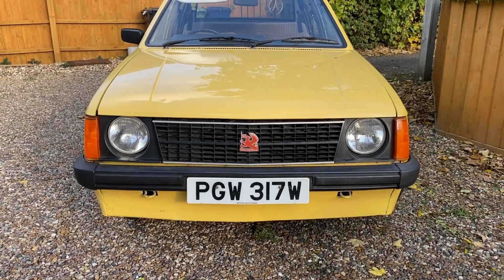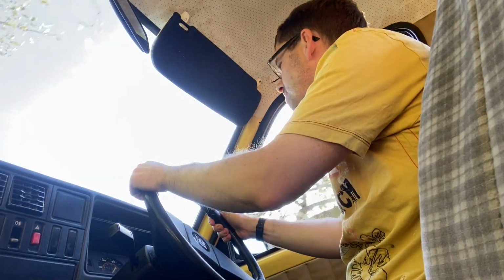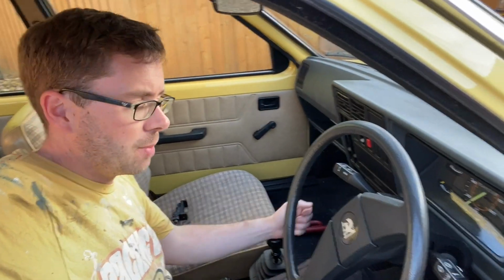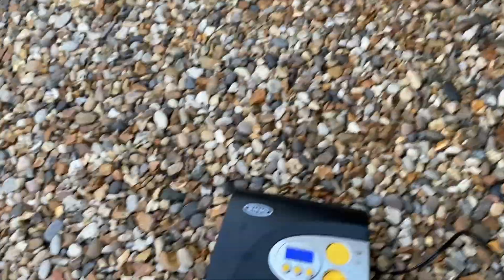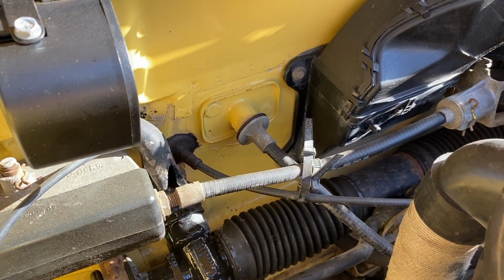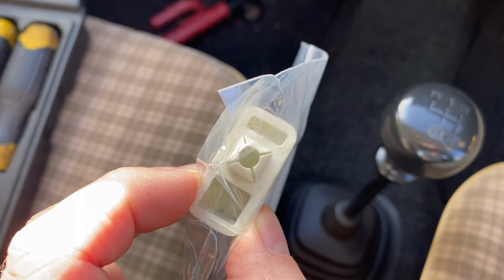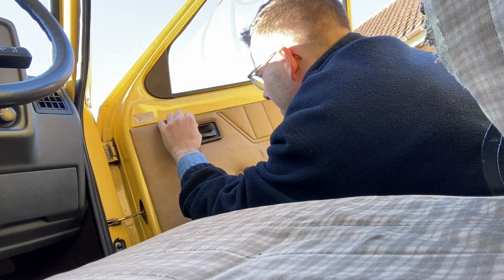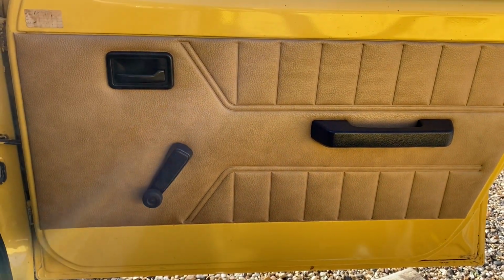Mk1 Vauxhall Astra saloon: fixing and tinkering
I've had my mk1 Astra saloon for a little while, and there are a few niggles which need sorting. Come along for the journey for a grease-tastic time!